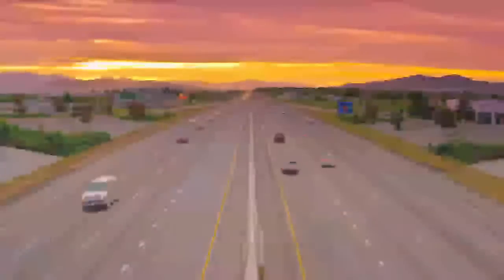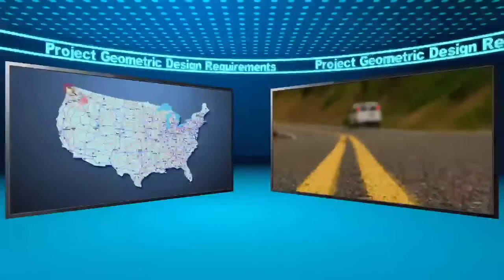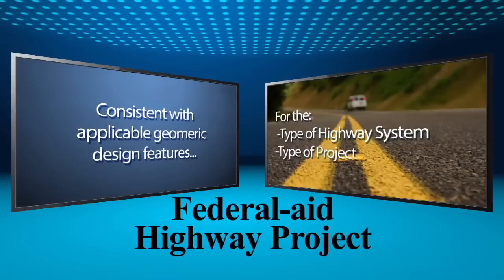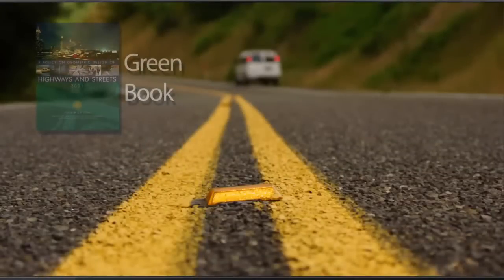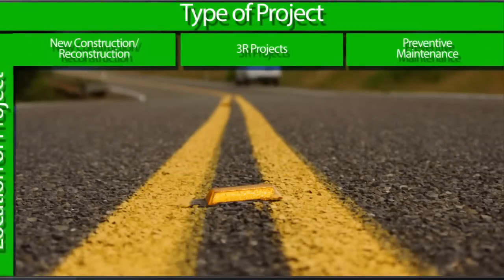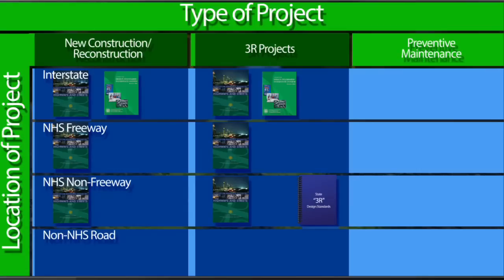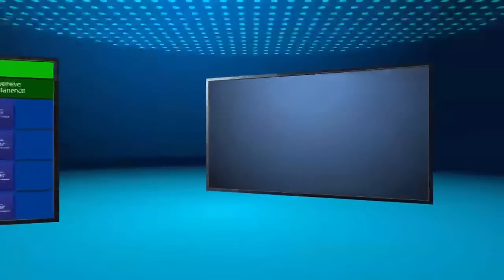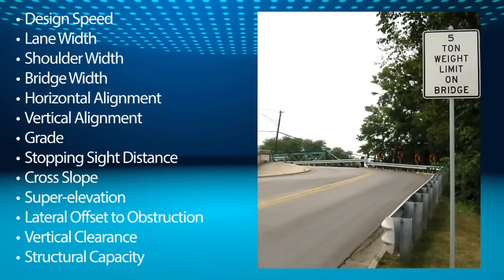67 Project Geometric Design Requirements draft 2